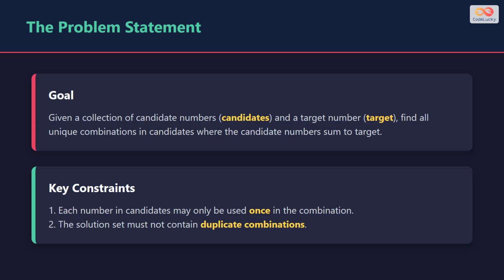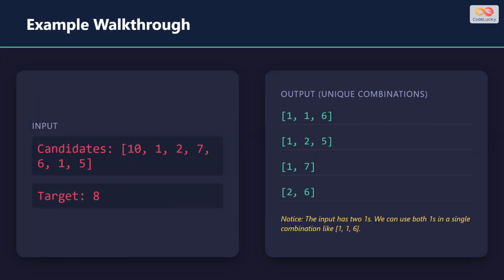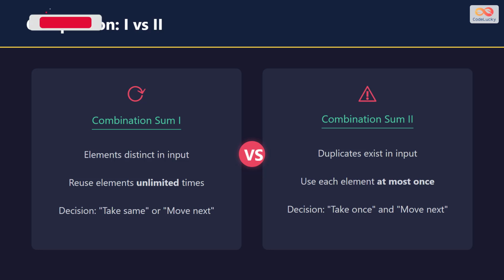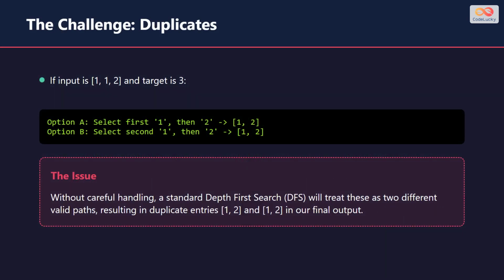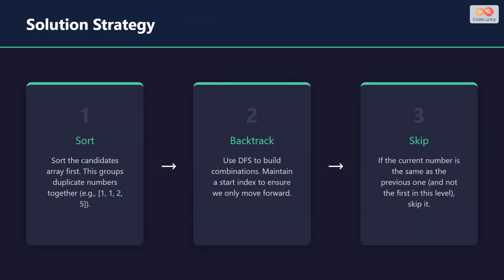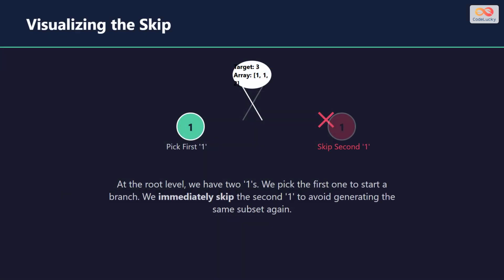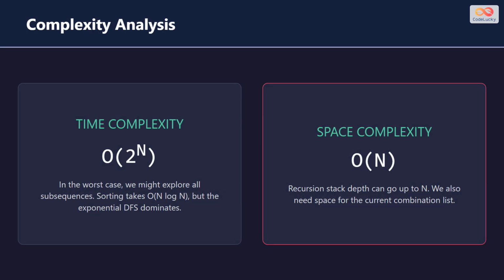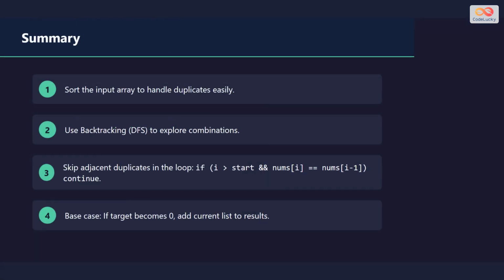Combination Sum II - LeetCode 40 - Backtracking Algorithm Tutorial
Learn how to solve the Combination Sum II problem (LeetCode 40) using the Backtracking algorithm! 💡

In this tutorial, we breakdown how to handle duplicate elements in the input array to ensure our result set contains only unique combinations. We'll cover the logic behind sorting the input first and the specific condition used to skip duplicate processing.

Key Concepts Covered:
✅ Handling Duplicates in Combinatorics
✅ Time and Space Complexity Analysis
✅ Java/Python Logic Implementation

Whether you are preparing for coding interviews or just improving your algorithm skills, this video simplifies the complexities of the Combination Sum II problem.

Chapters:
00:00 - Combination Sum II
00:17 - The Problem Statement
00:41 - Example Walkthrough
01:08 - Comparison: I vs II
01:34 - The Challenge: Duplicates
02:00 - Solution Strategy
02:26 - The Core Logic: Skipping
02:50 - Visualizing the Skip
03:14 - Complexity Analysis
03:37 - Summary
03:58 - Outro